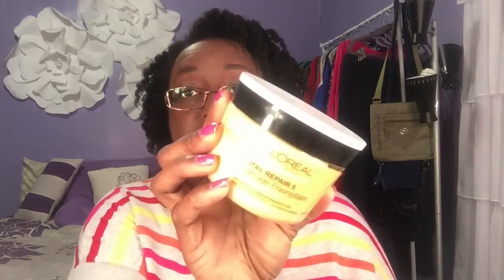April 2015 Natural Hair Care Regimen | HomeSpaGoddess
Hey Beautiful!

April 2015 Natural Hair Care Regimen

Liv Cream Hairdress

Carol's Daughter - I don't think this is the same shampoo:(

natural hair care l'oreal total repair 5